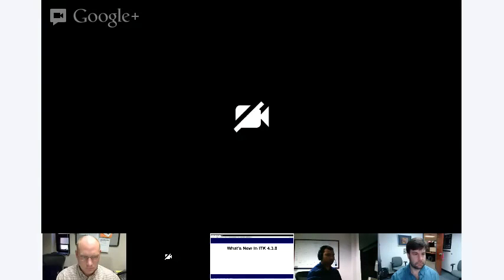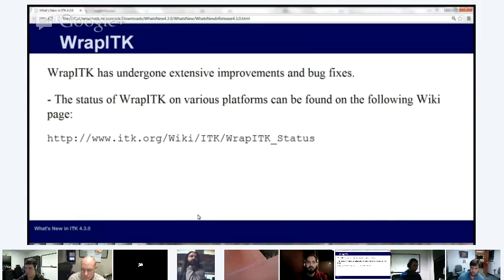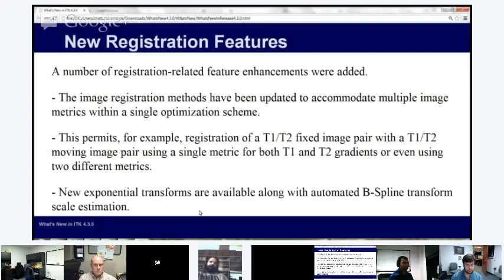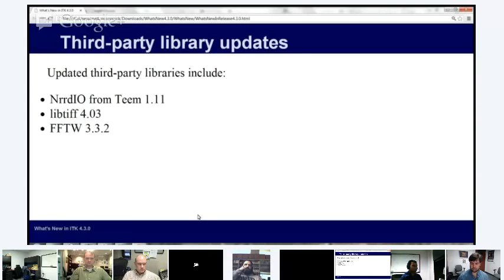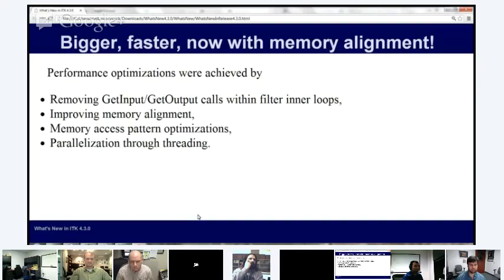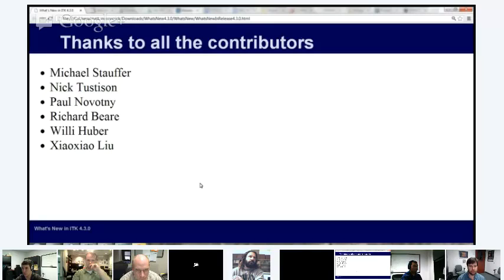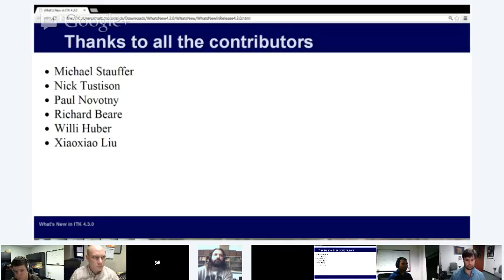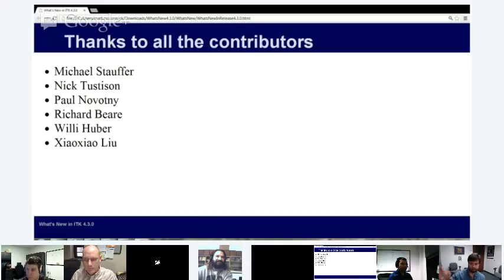What's New In ITK 4.3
We cover new features in ITK 4.3. For mor information,